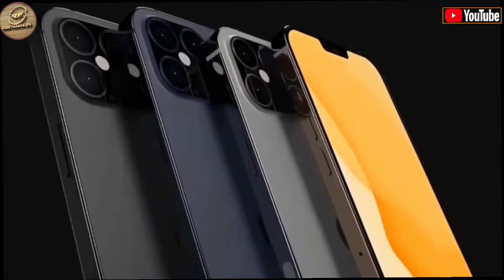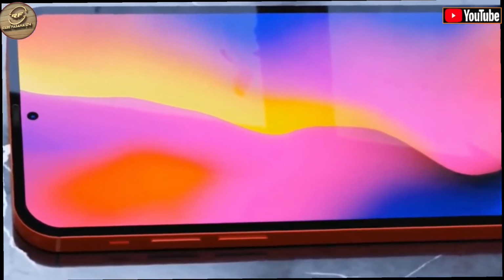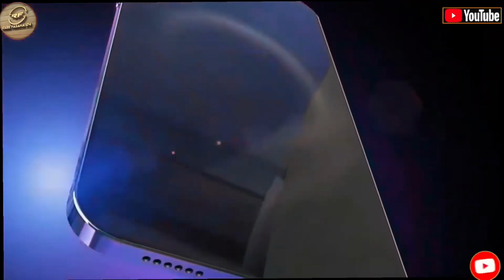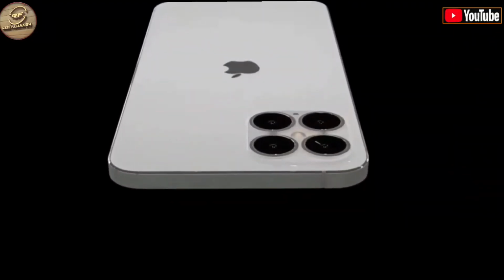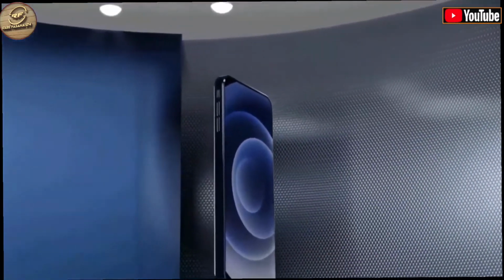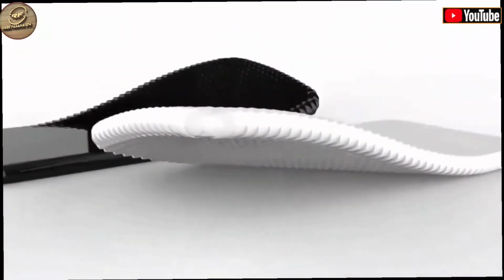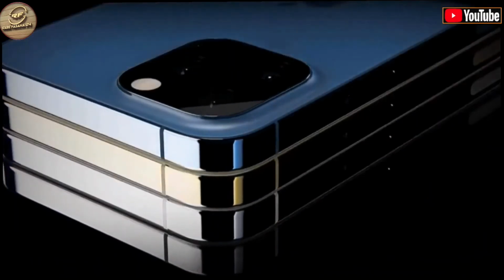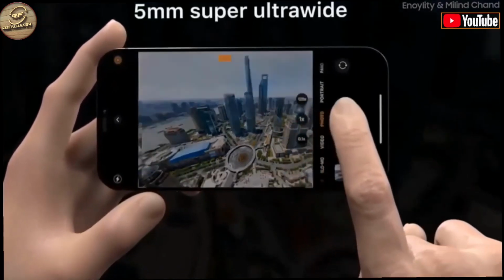iPhone 13 Pro Max 2021 Coming Soon Update And Everything I know!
The latest iPhone 13 Leaks. iPhone 13 & 13 Pro 6.1-in
CADs acquired, detailed changes!

How To get Picture in Picture on iOS!